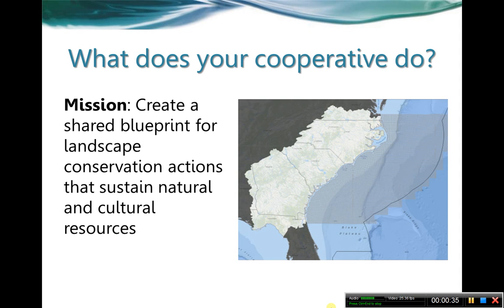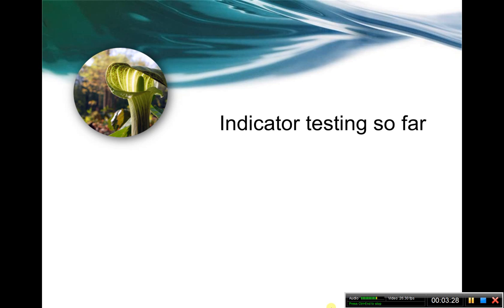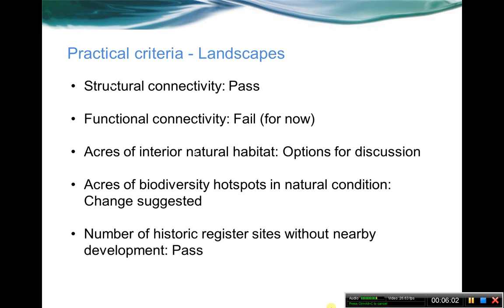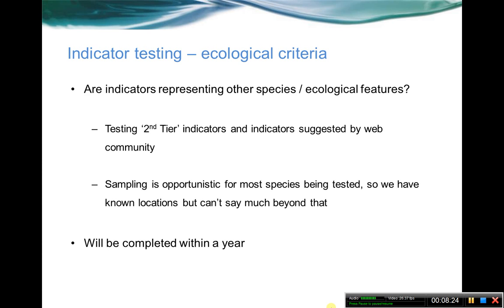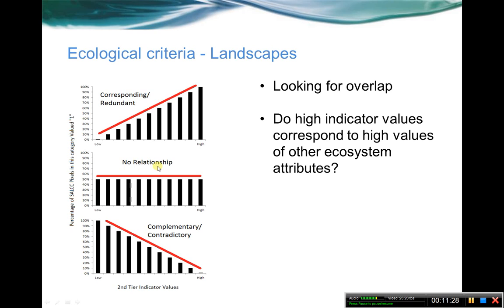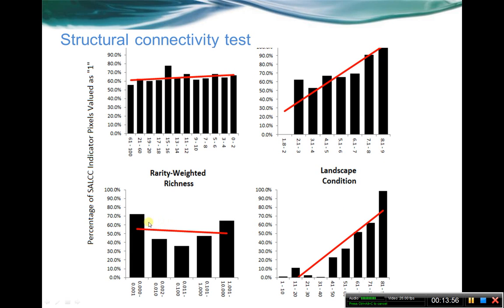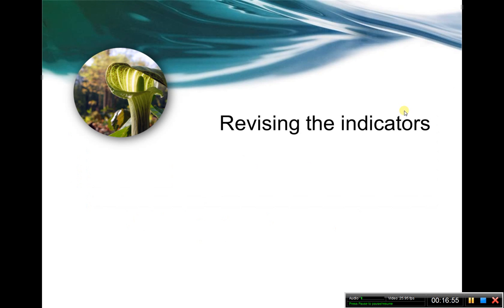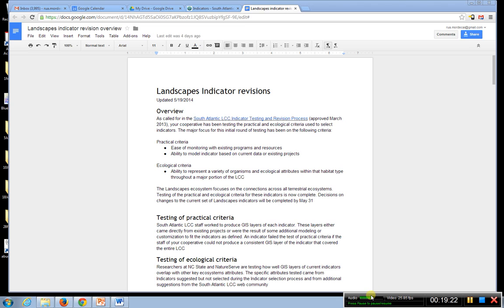Landscapes indicator testing and revision overview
Intro video for landscapes indicator revision team. Part of the indicator testing and revision process in preparation for Blueprint 2.0.